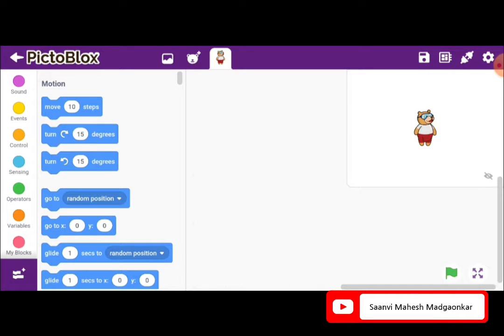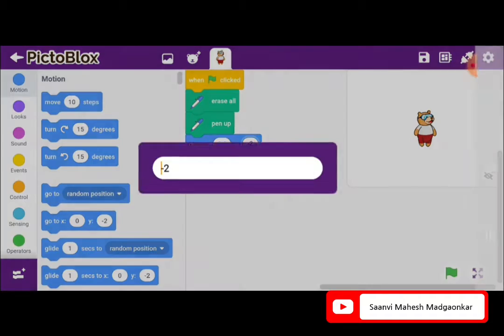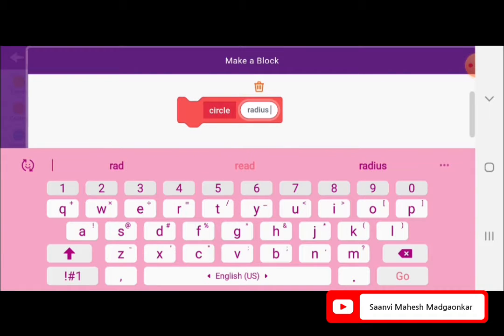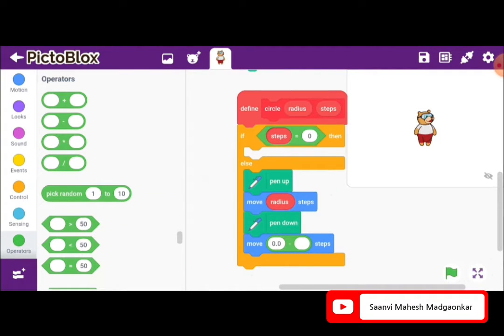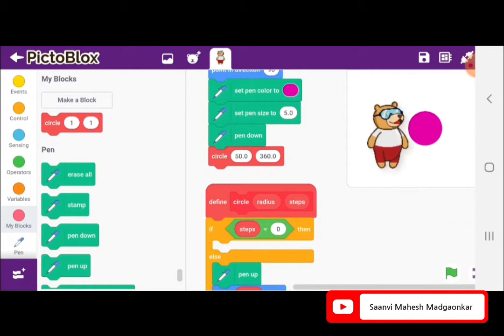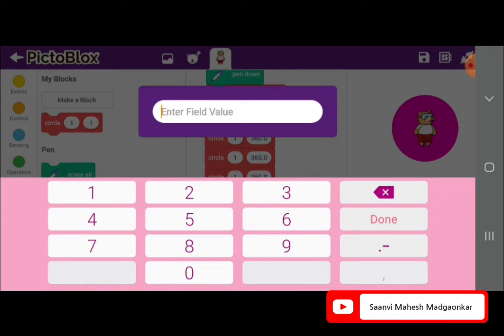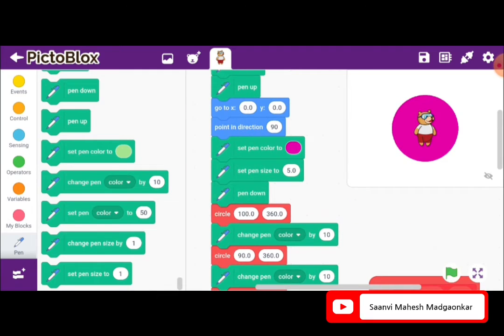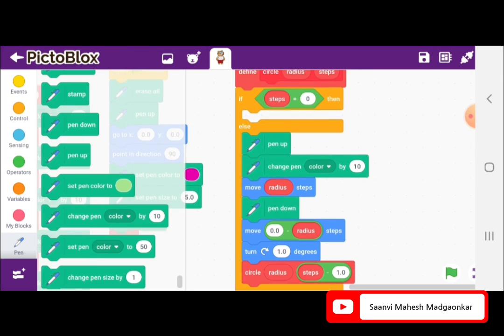How To Create A Filled Circle And A Circle With Only Outline 🌑 Also Creating Design From The Circle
It's very easy to draw a circle in coding application PICTOBLOX and more easy to create designs out of it. Check the video and see how to do so.

A round plane figure whose boundary (the circumference) consists of points equidistant from a fixed point (the centre) is known as circle.

The same script can be used in coding application Scratch.

The designs shown in this video are very easy and beautiful.

◇◇◇◇◇◇Saanvi Mahesh Madgaonkar◇◇◇◇◇◇◇